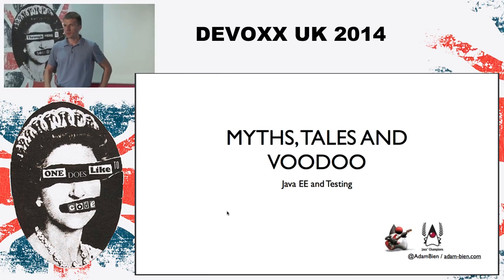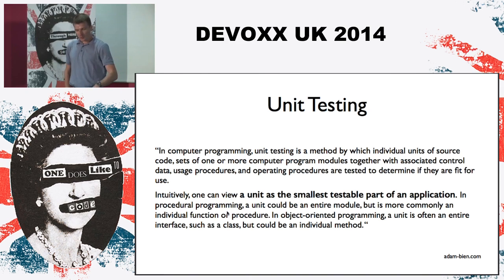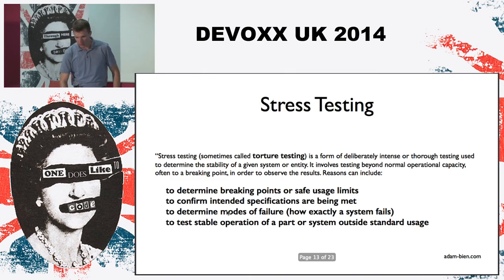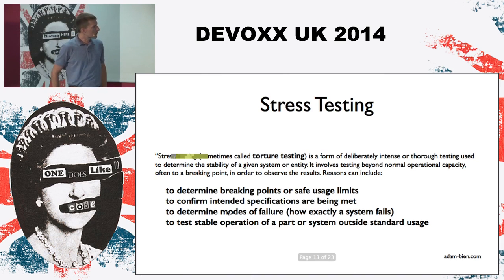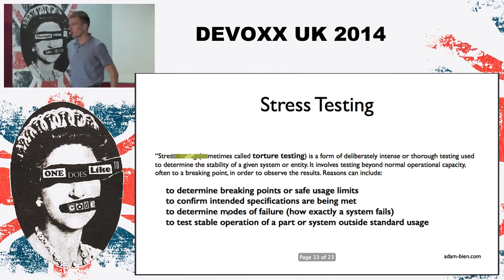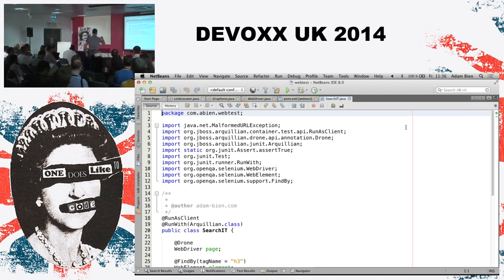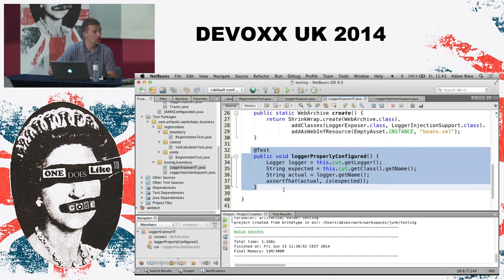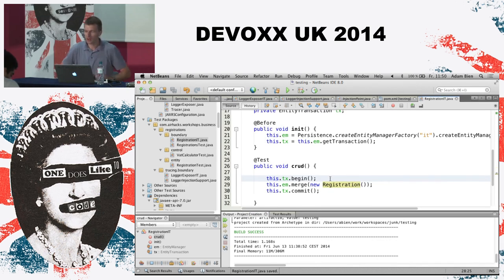Myths, Tales and VooDoo -- About JavaEE And Testing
One of the FAQs is  How are you testing your JavaEE app? . There are even attempts to test your plain, old setters within a container. Others are starting application servers to test …the DB. In this session I would like to share some techniques I’m using in my projects for creation of maintainable applications without negatively impacting the productivity. Questions are highly appreciated and are going to be answered during the session.

Author:
Adam Bien
Consultant and author Adam Bien is an Expert Group member for the Java EE 6 and 7, EJB 3.X, JAX-RS, and JPA 2.X JSRs. He has worked with Java technology since JDK 1.0 and with Servlets/EJB 1.0 and is now an architect and developer for Java SE and Java EE projects. He has edited several books about JavaFX, J2EE, and Java EE, and he is the author of Real World Java EE Patterns—Rethinking Best Practices and Real World Java EE Night Hacks—Dissecting the Business Tier. Adam is also a Java Champion, Top Java Ambassador 2012, and JavaOne 2009, 2011, 2012 and 2013 Rock Star. Adam occasionally organizes Java EE workshops at Munich’s airport